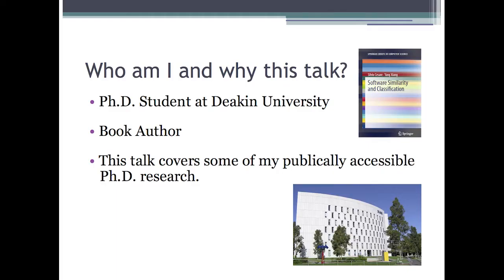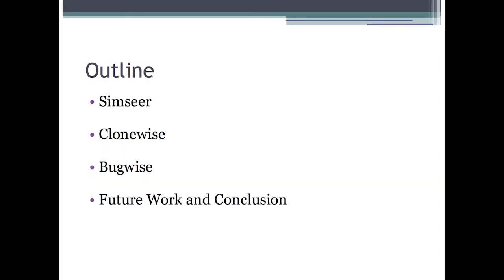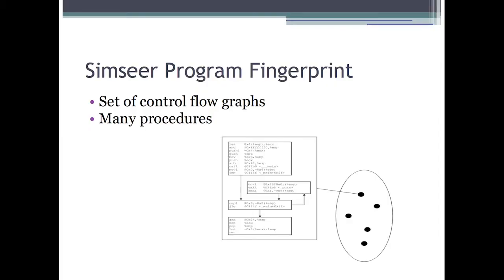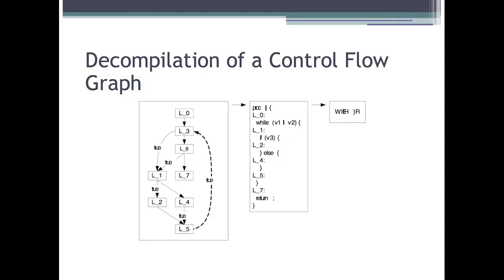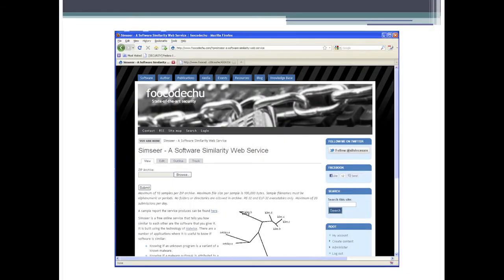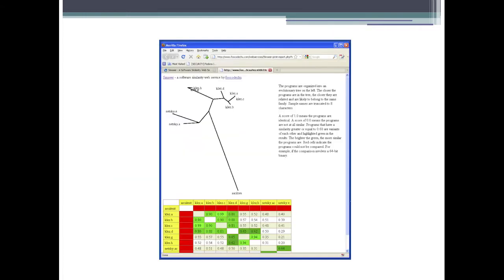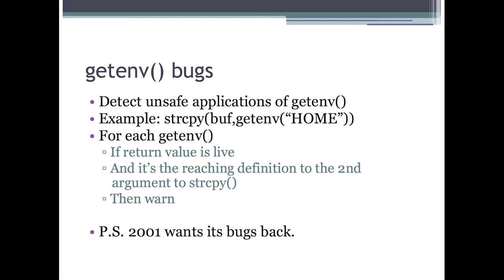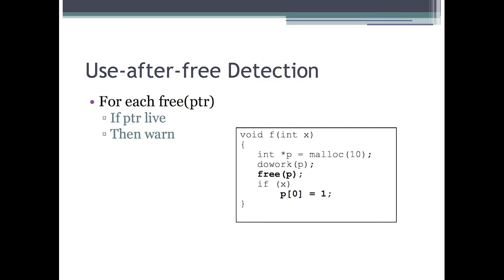FooCodeChu for Software Analysis, Malware Detection & Vuln Research - Silvio Cesare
For more great presentations, join us for Breakpoint 2013 (October 24 & 25) and Ruxcon 2013 (October 26 & 27) in Melbourne, Australia.